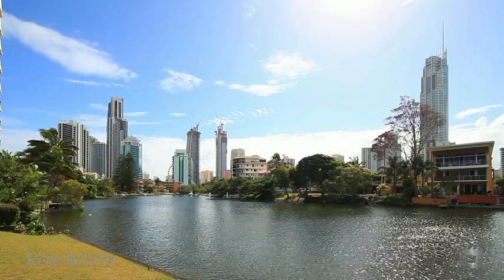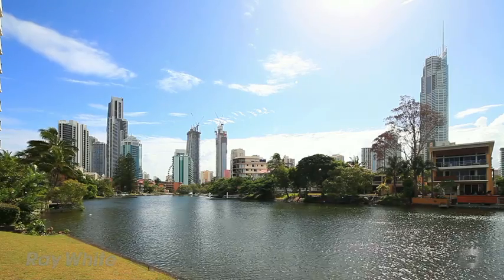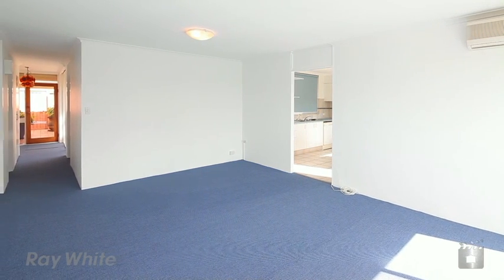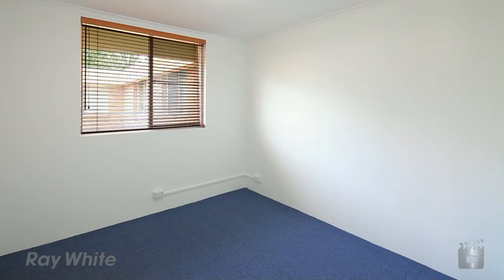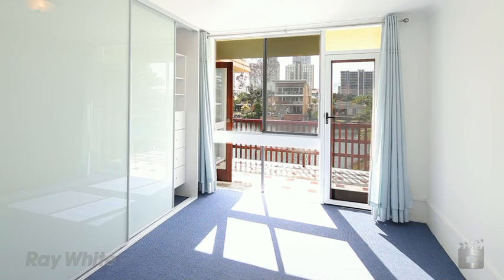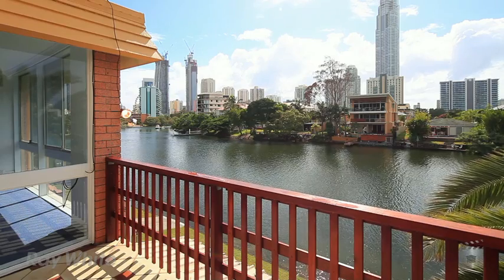12 The Townhouses 11 Peninsular Drive Surfers Paradise by Shane Young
Property Video shoot for  12 The Townhouses 11 Peninsular Drive  Surfers Paradise QLD By PlatinumHD